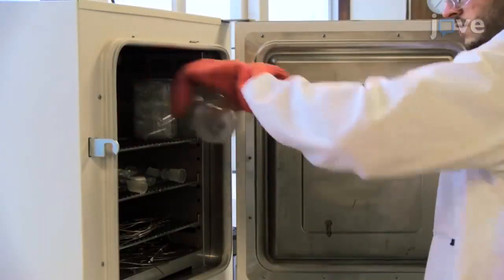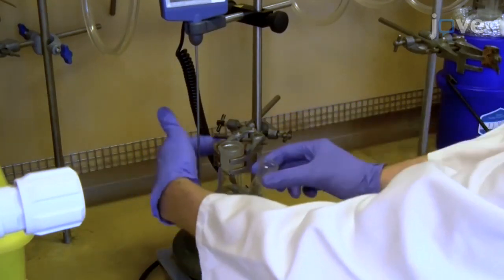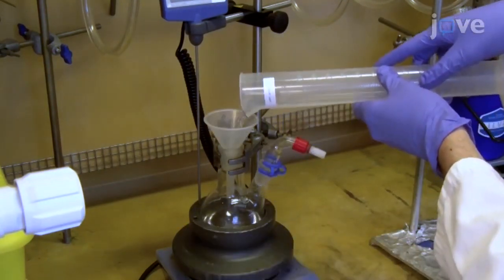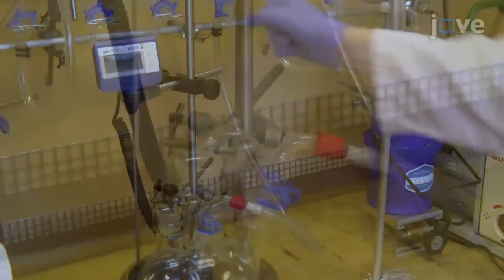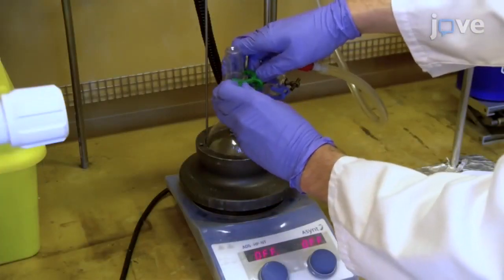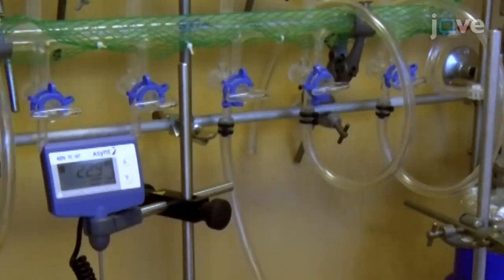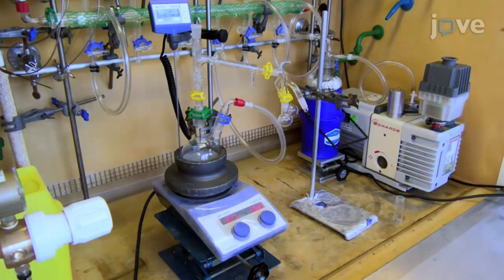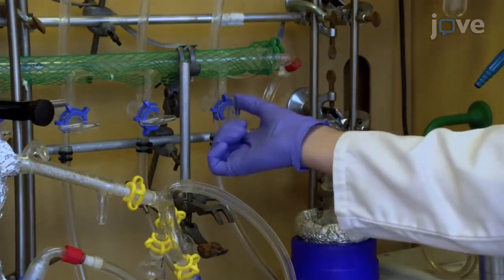Monodisperse Cylindrical Nanoparticles: Crystallization-Driven Self-Assembly l Protocol Preview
Synthesis of Monodisperse Cylindrical Nanoparticles via Crystallization-driven Self-assembly of Biodegradable Block Copolymers -  a 2 minute Preview of the Experimental Protocol

Zachary Coe, Andrew Weems, Andrew P. Dove, Rachel K. O'Reilly
University of Birmingham, Department of Chemistry;

Crystallization-driven self-assembly (CDSA) displays the unique ability to fabricate cylindrical nanostructures of narrow length distributions. The organocatalyzed ring-opening polymerization of ε-caprolactone and subsequent chain extensions of methyl methacrylate and N,N-dimethyl acrylamide are demonstrated. A living CDSA protocol that produces monodisperse cylinders up to 500 nm in length is outlined.